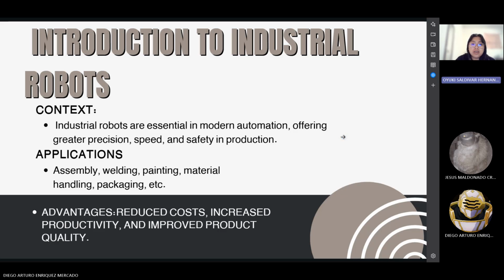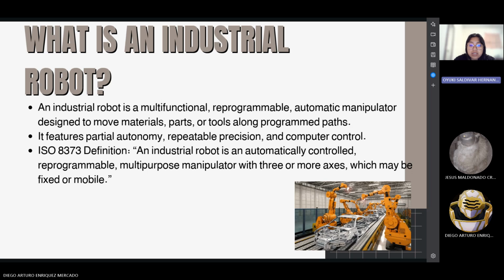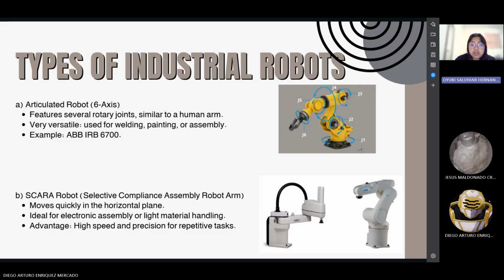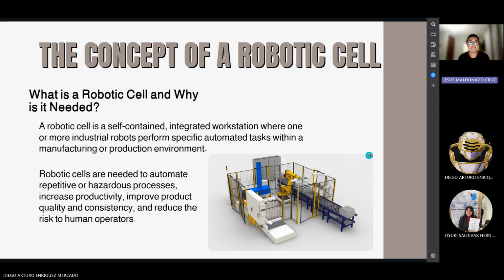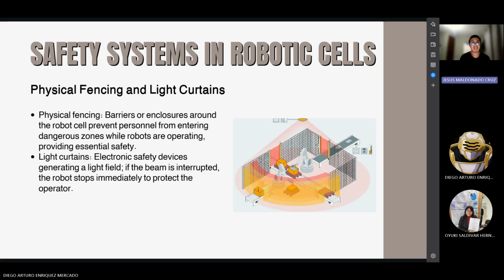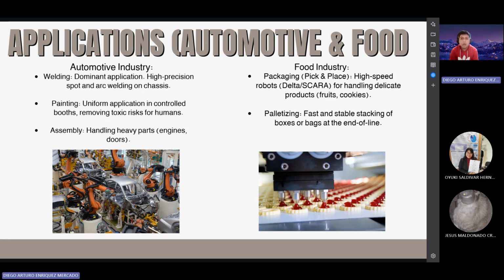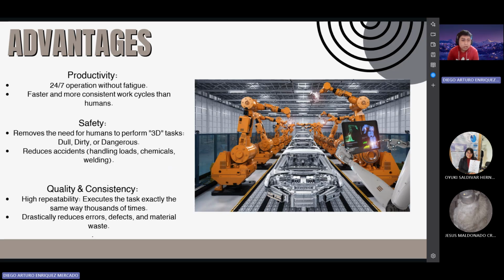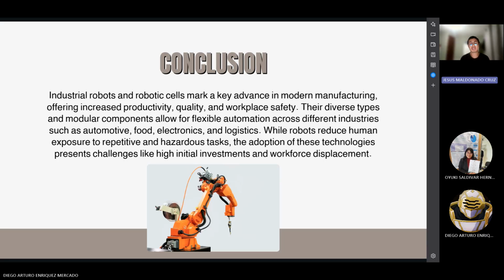Industrial Robots and Robotic Cells